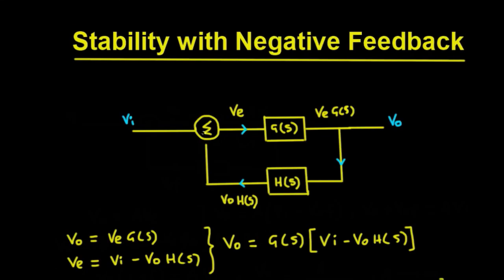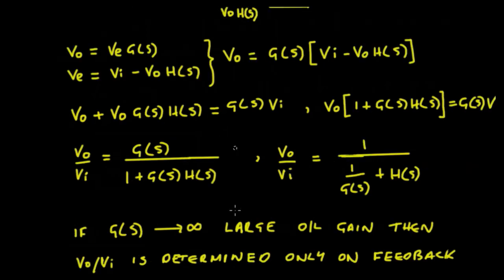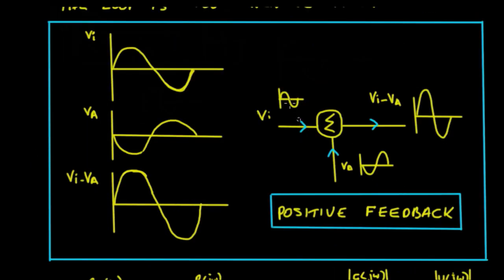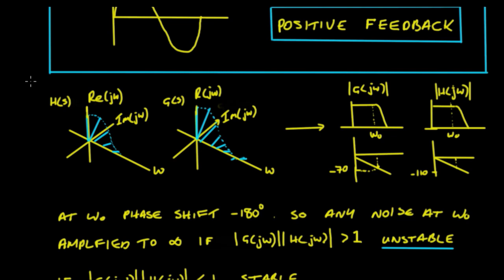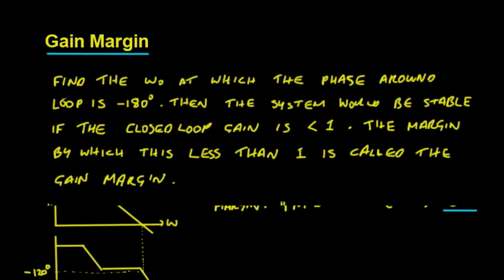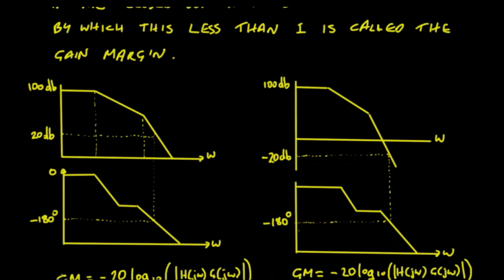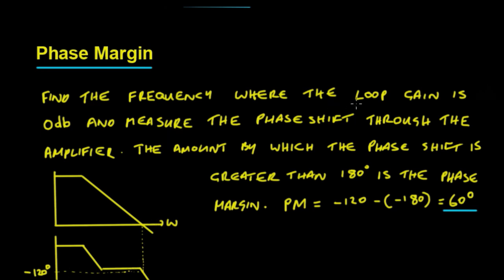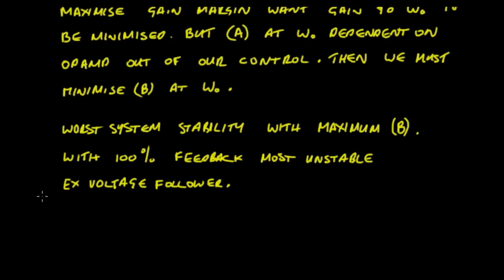Stability of Opamp with Negative Feedback